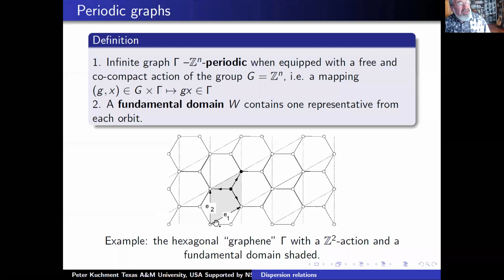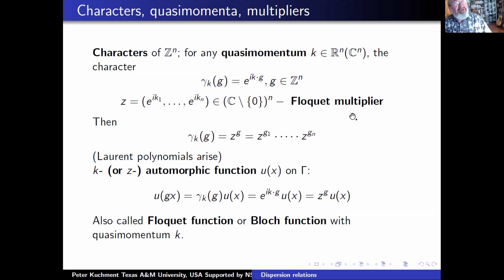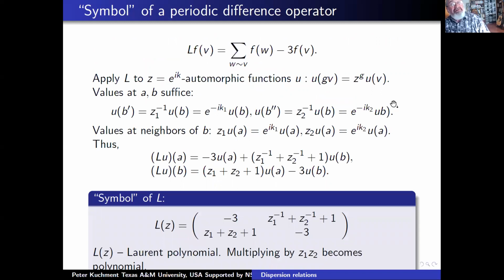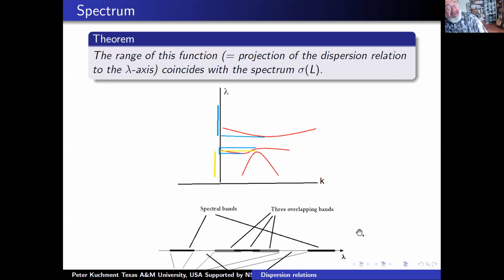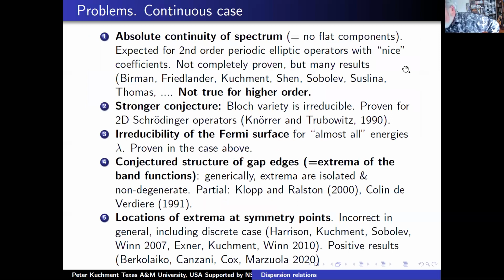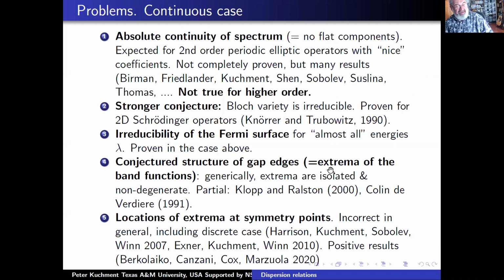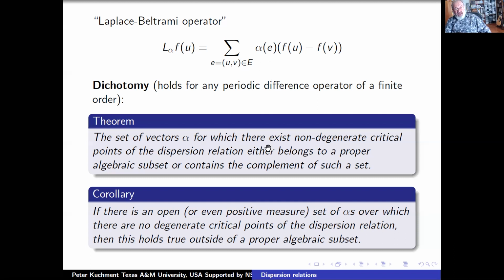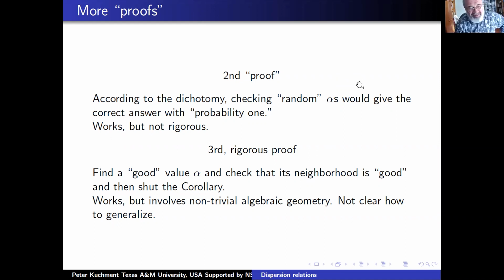Peter Kuchment (Texas A&M) - 19 April 2021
CARDIFF ANALYSIS SEMINAR 19 April 2021

Peter Kuchment (Texas A&M)
On dispersion relations of discrete periodic operators

Properties of dispersion relations of periodic operators play a major role in solid state physics, including in studies of the novel wonderful materials such as photonic crystals, graphene, topological insulators, etc. Regretfully, some important features are only conjectured and are very difficult to study. One naturally tries to study first "toy" models, such as discrete or quantum graph ones. Physicists are also using such models customarily. The discrete models seem to be more manageable, and indeed offer answers to some of those questions (often with a great effort). They, however, present some surprises as well. In the talk I formulate some of these questions and recent results towards answering them.